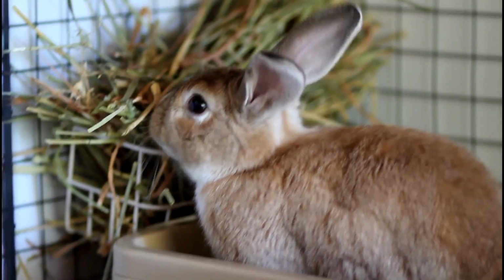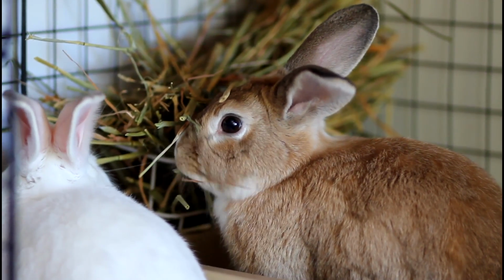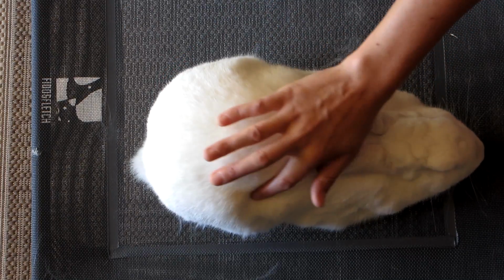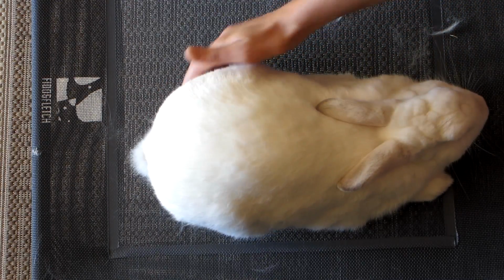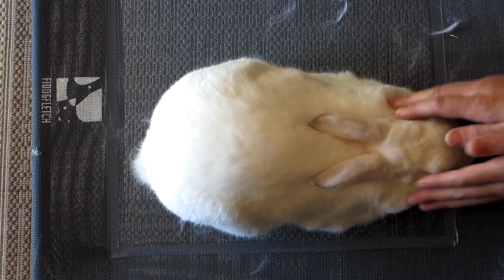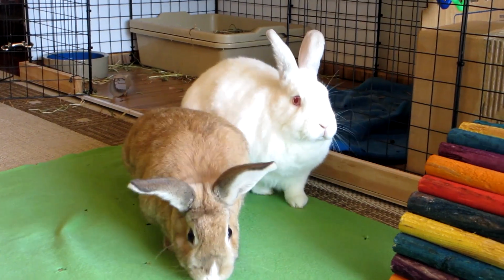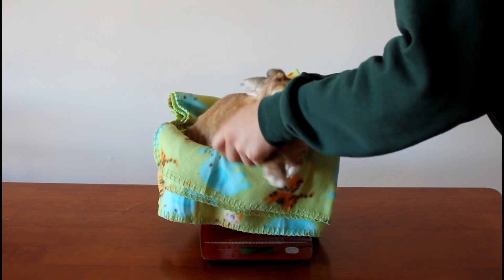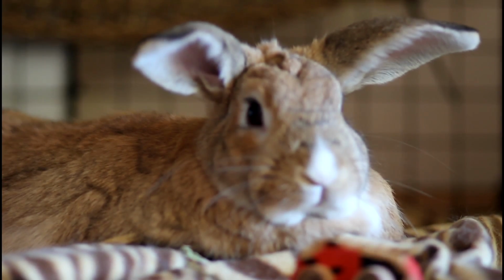Is Your Rabbit the Right Weight? | Bunny Basics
How to tell if your rabbit is the correct weight. Please watch in HD, and I hope you enjoy this video :)